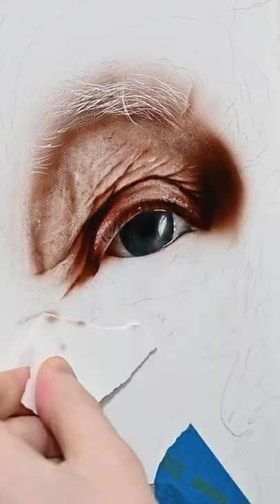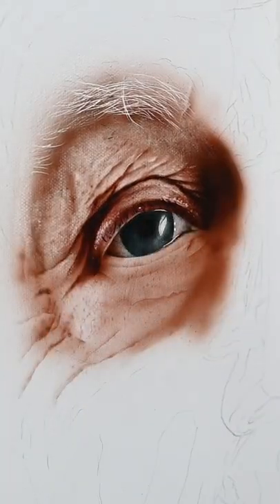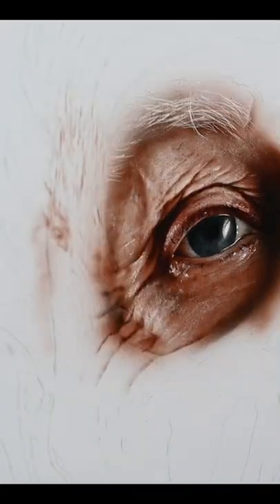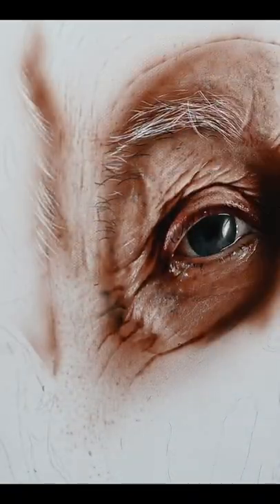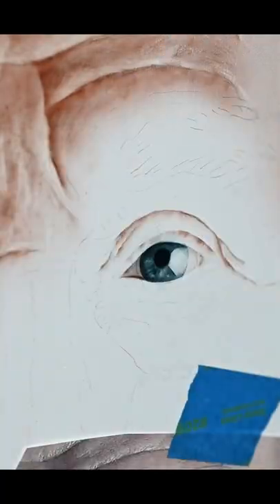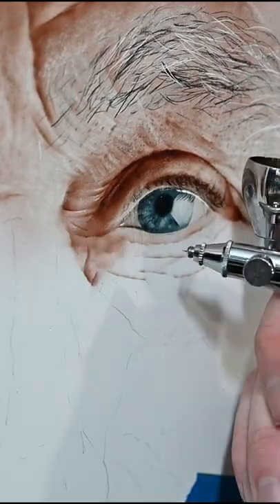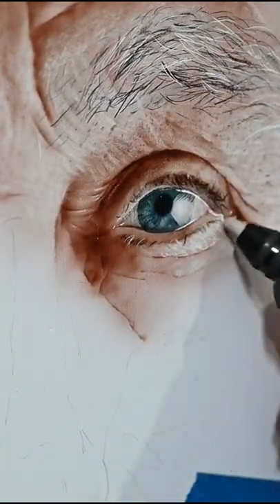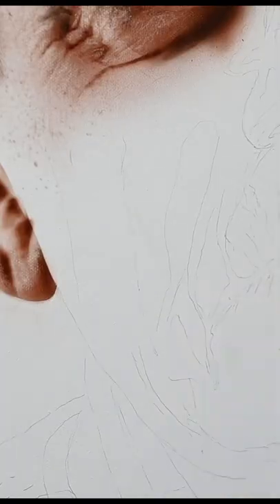New Painting Lesson This Week!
This week we are going back to portrait painting. This airbrush painting lesson is an advanced one of an older man, but if you are up for a challenge make sure you come back this Thursday for the full video lesson right here on this YouTube channel. We will start with a full color mixing lesson for flesh tones and use these to create realistic skin textures and wrinkles. I'll walk you through every part of this painting and all the techniques I use. Make sure you watch last week's video since a lot of those tools will be used in this painting lesson. Hope to see you then.